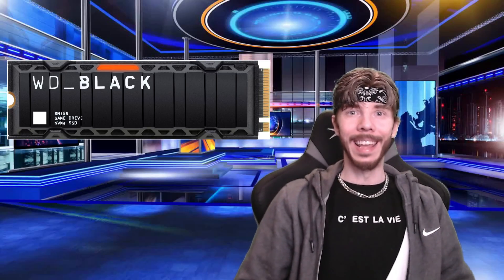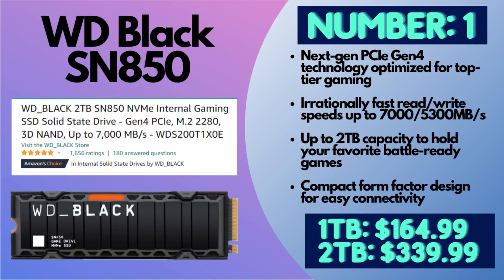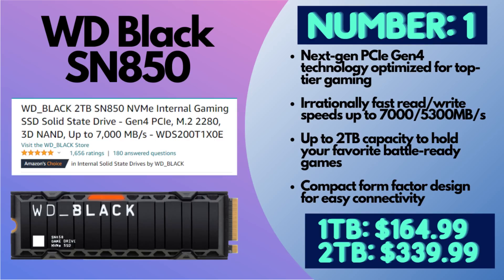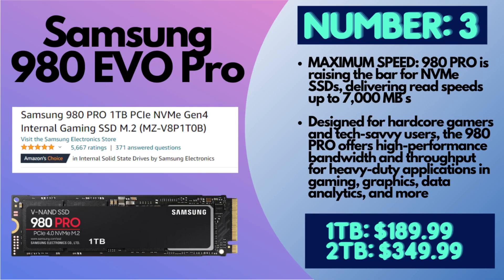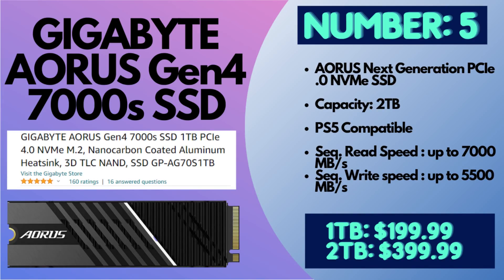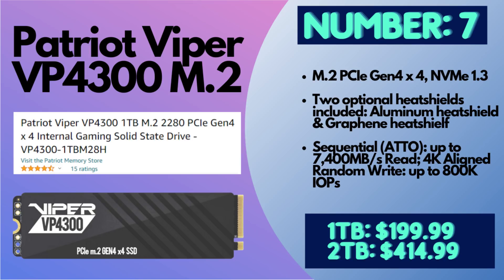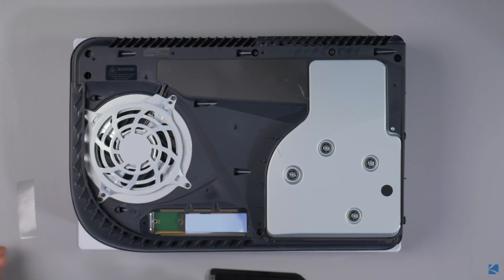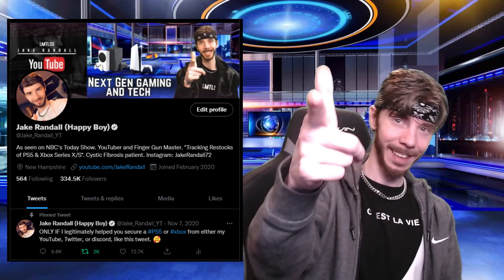Best PS5 SSD You Can Buy (Price, Speed, Performance)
The PS5 now allows an SSD to be installed internally to increase the internal storage of the PS5. This allows you to store more PS5 games and play them directly off the SSD, but which is the best to buy? Fastest? Cheapest?

We'll look at the most reliable, fastest, and budget friendly options for PlayStation 5 SSD's.

List of SSD's and heatsinks:
1: WD BLACK SN850:

2:Seagate FireCuda 530 SSD - M.2 PCIe Gen4

3:Samsung - 980 PRO PCIe Gen 4

4:Sabrent Rocket 4 Plus NVMe 4.0 Gen4
Amazon (1 tb)
Amazon (2 tb)

5:GIGABYTE AORUS Gen4 7000s SSD

6:Crucial P5 Plus PCIe 4.0

7:Patriot Viper VP4300 M.2 2280 PCIe Gen4
Amazon (1 TB)
Amazon (2 TB)

Heatsinks:
Sabrent Heatsink built for PS5

The Jake Randall Collection now available on LMTLSS!

Time Stamps:

Intro- 00:00
WD Black- 1:56
Seagate Firecuda- 3:33
Samsung 980 EVO Pro- 4:43
Sabrent SSD- 5:44
Gigabyte Aorus- 6:29
Crucial P5 Plus- 7:06
Patriot Viper 4300- 8:08
Heatsinks- 8:53
Sabrent Heatsink- 9:29
Conclusion- 10:40

Description Tags:
ps5
ssd
solid state drive
heatsink
internal storage
ps5 ssd
ps5 memory
ps5 restock
playstation 5
playstation
ps5 stock
ps5 restock
ps5 updates
ps5 news
playstation 5